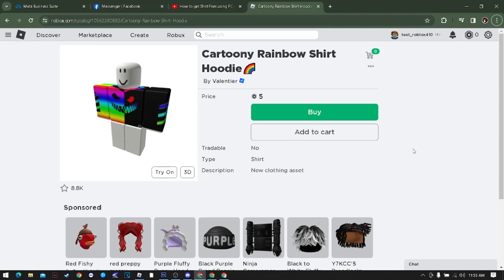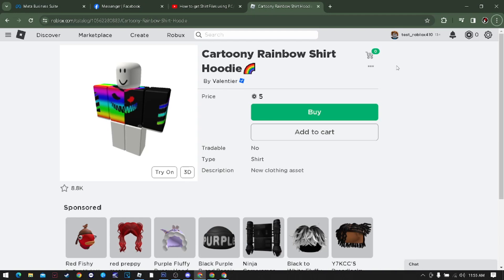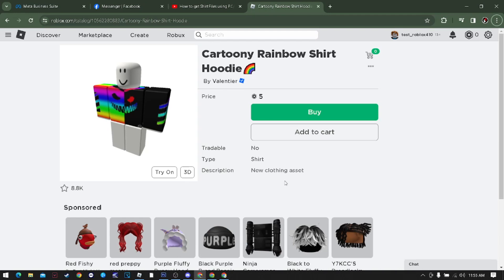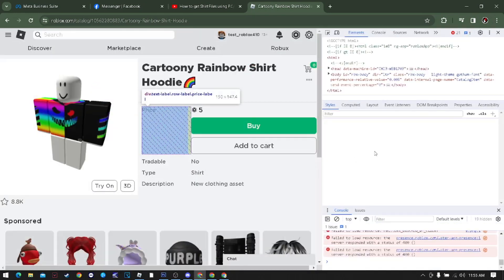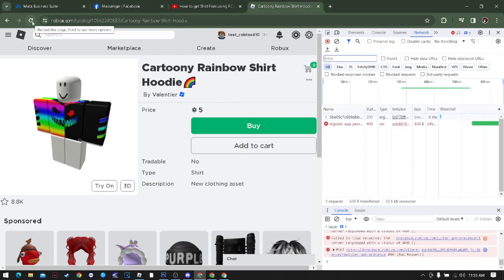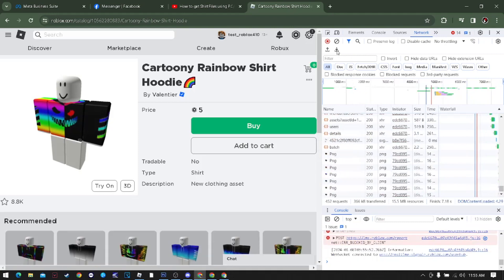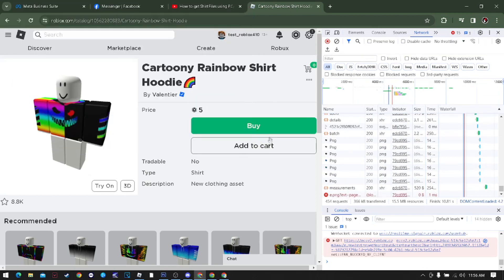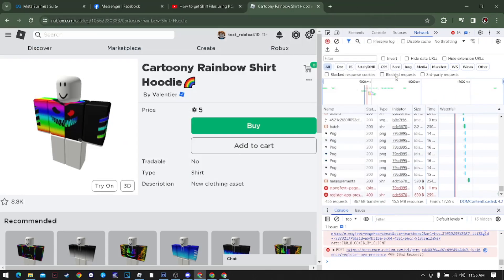How to get Shirt Files using PC/Laptop?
This is how to get the Tshirt Files HAR using browser Inspect!